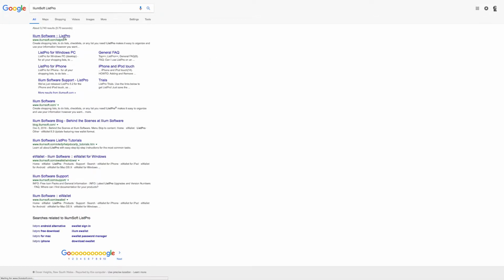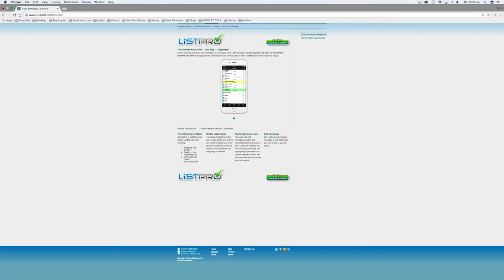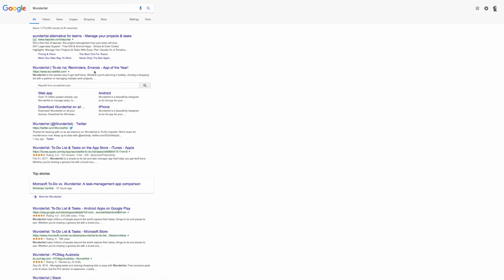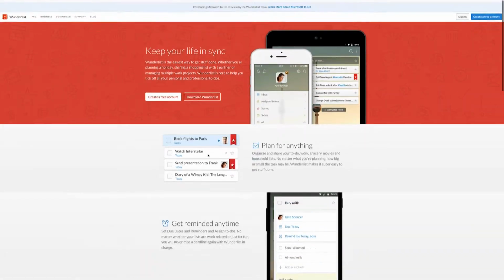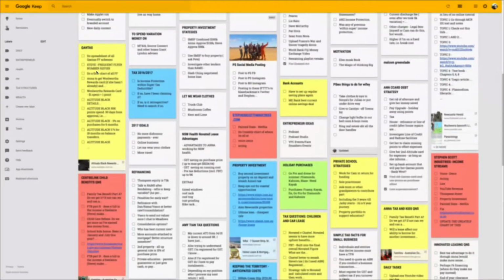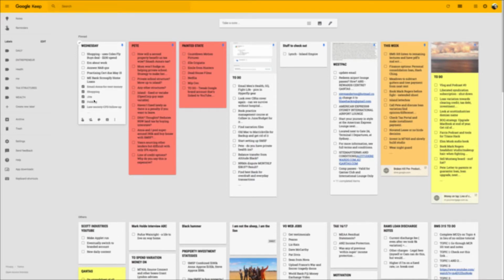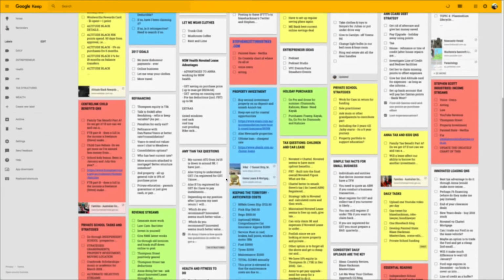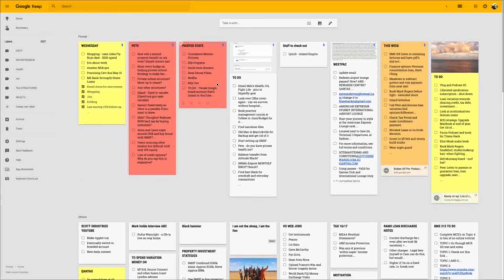Best To Do List App Ever: Do I Still Like Google Keep?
A follow up to my previous video on Google Keep.

Links

PAINTED STATE

BLAZEHACKMAN

Voice and Acting YouTube

VIBROCAGEEXTREMISTS